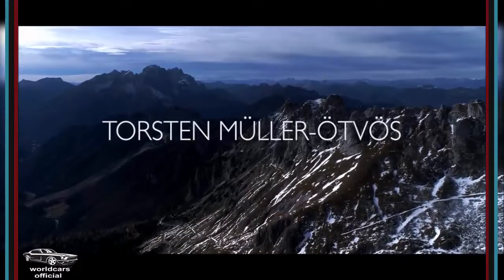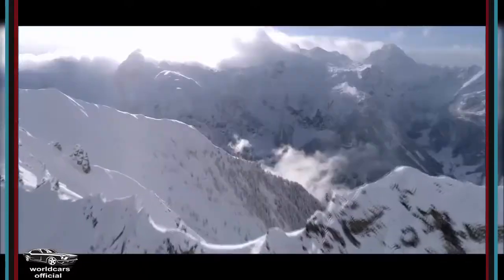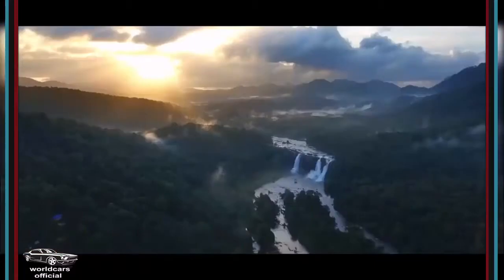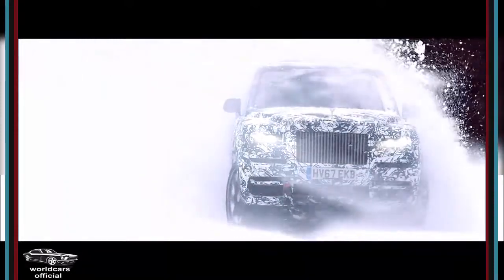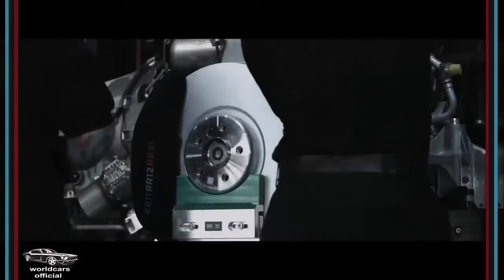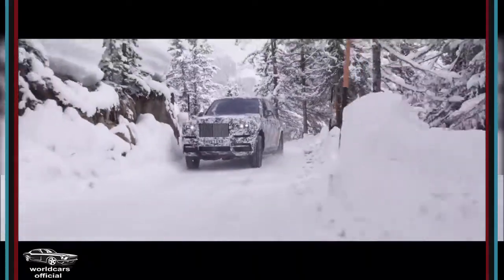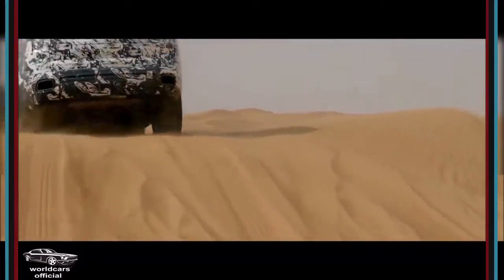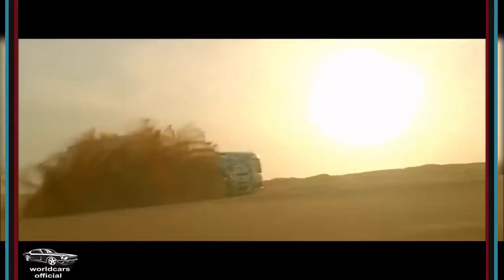2019 Rolls Royce Cullinan The Most Technologically Advanced Car in The World